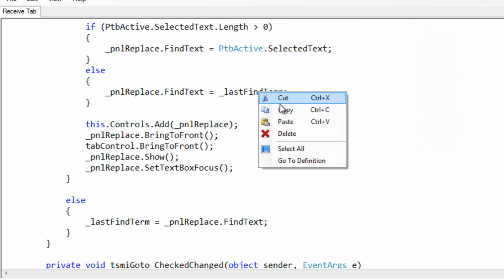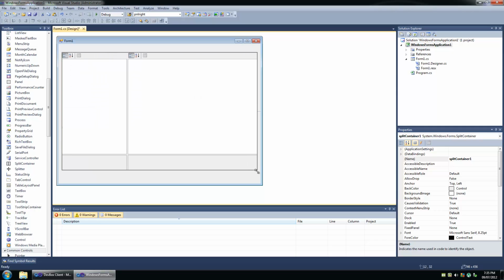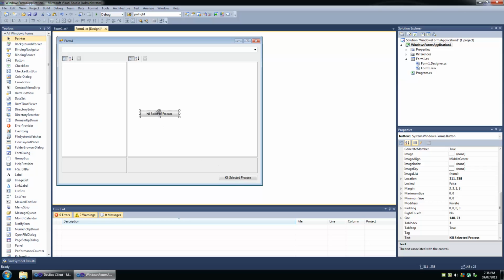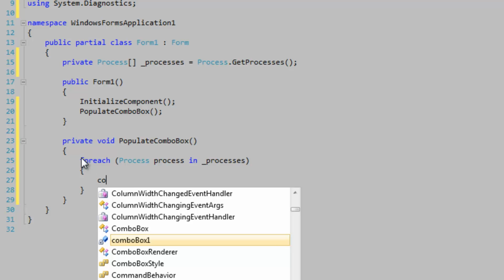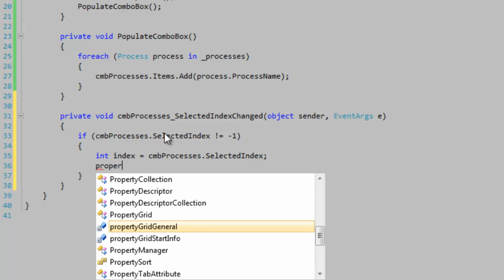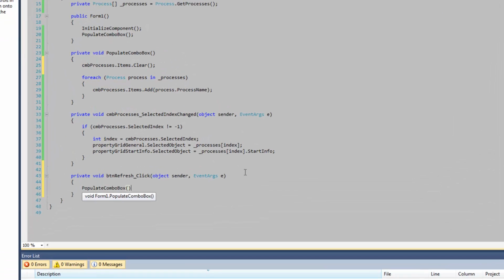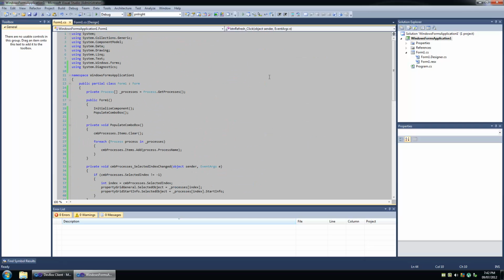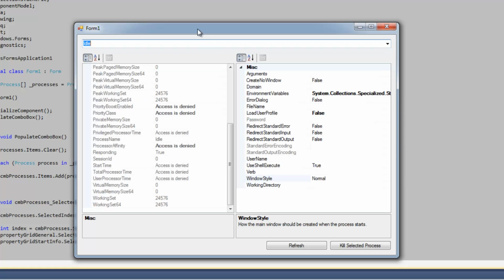Displaying process info in a propertyGrid in C#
This is the simplest way to display the info.